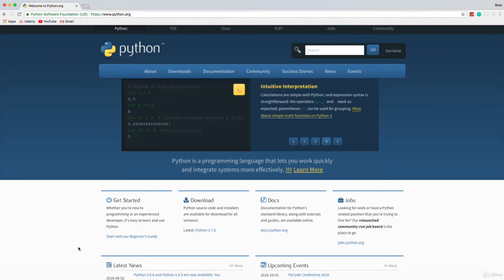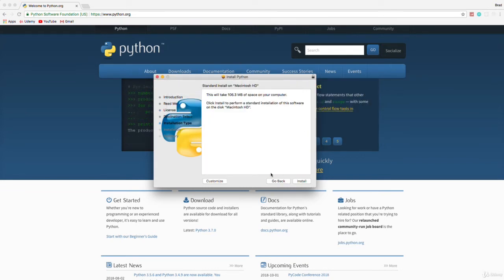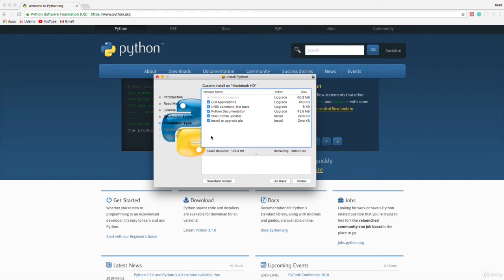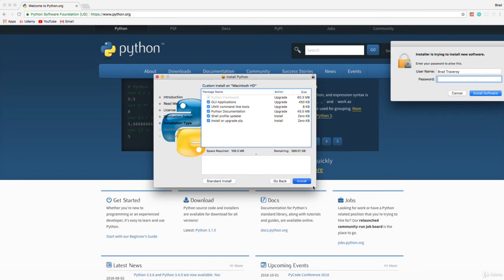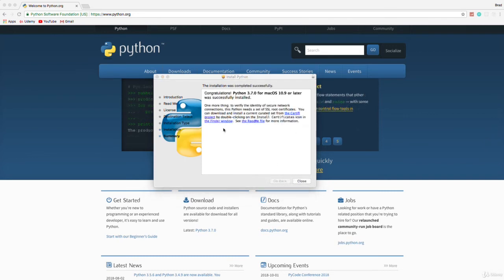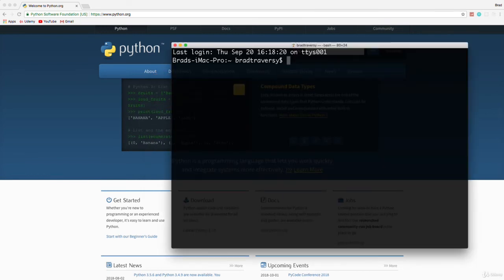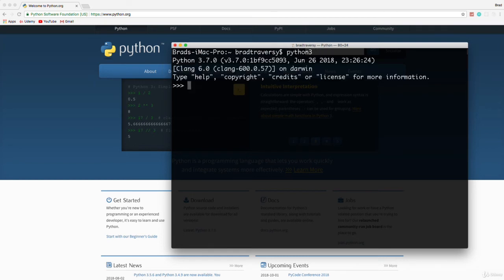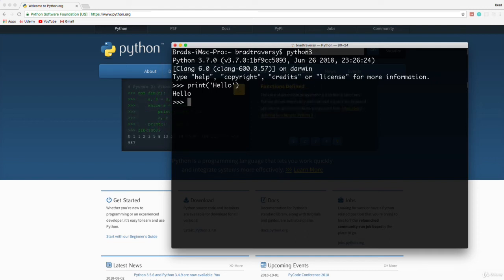Lesson 4 Python 3 Mac Install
Python Tutorial for Beginners. Very Easy to Understand Python Tutorial for Beginners. Very Easy
Python Tutorial for Beginners. Very Easy to Understand